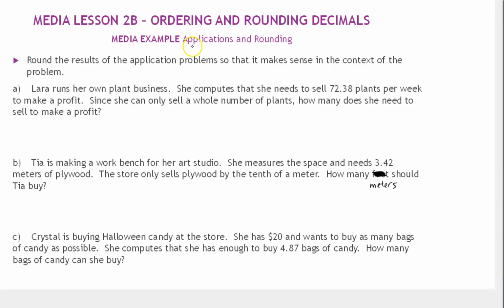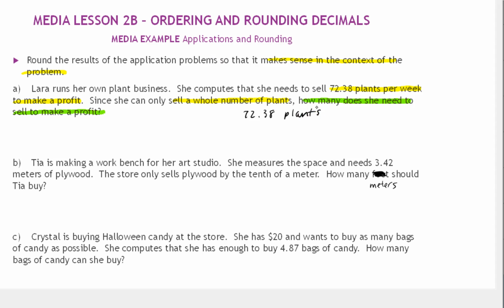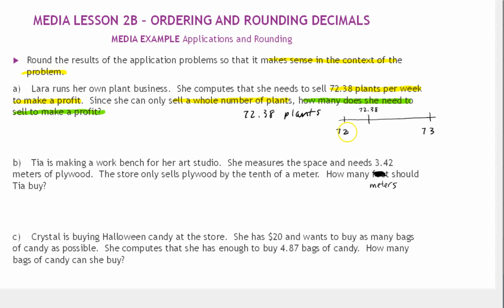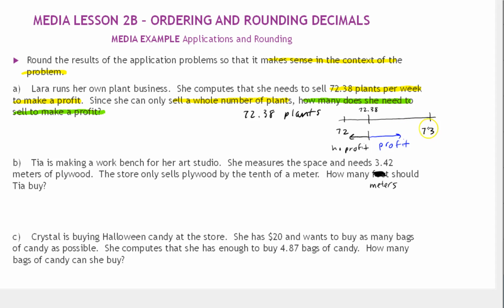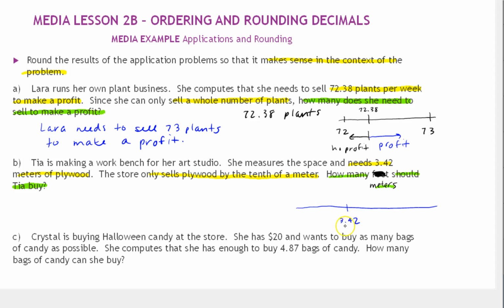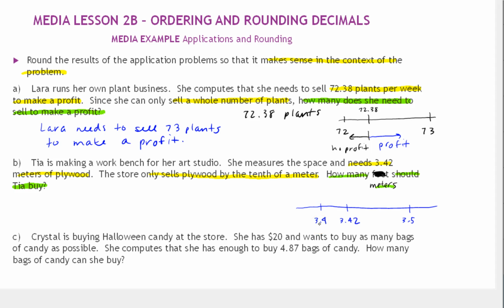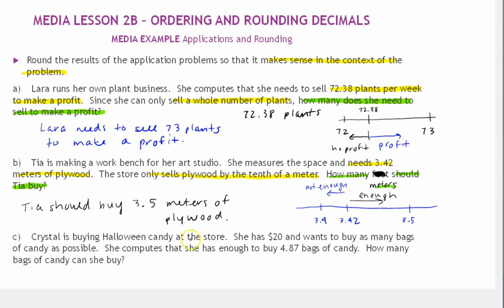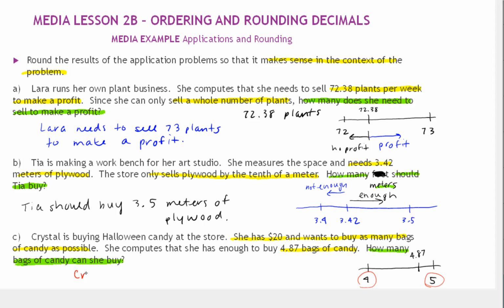ACR Unit 7 Problem 14